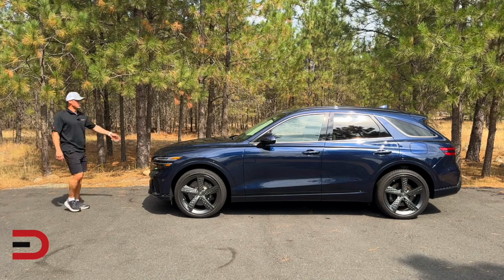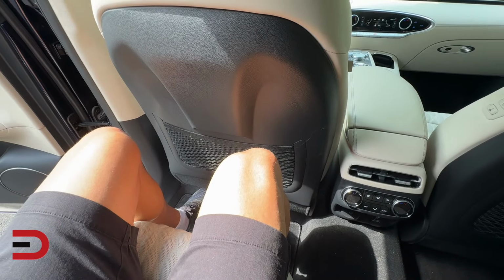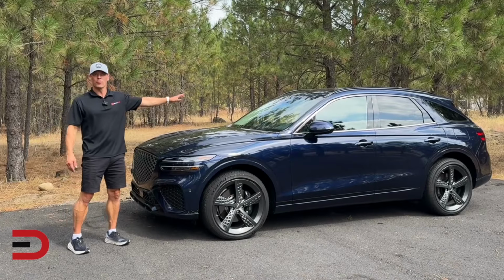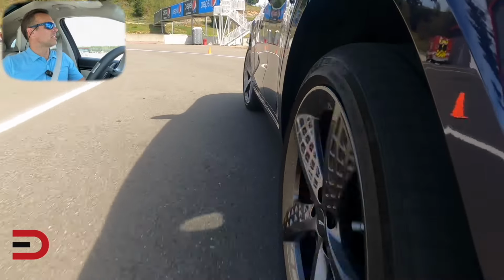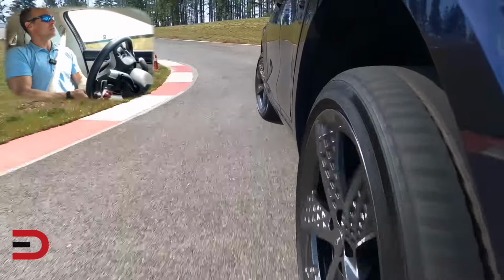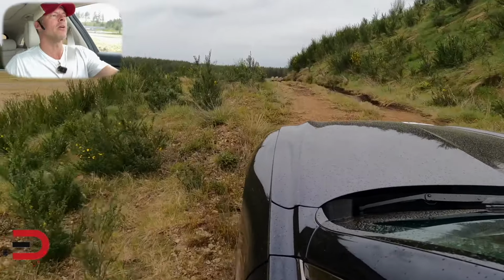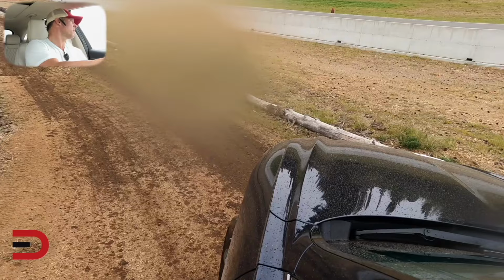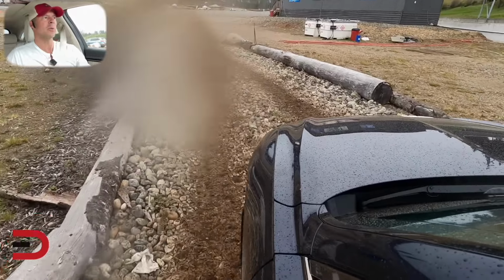Here It IS: 2025 Genesis GV70 on Everyman Driver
A relative newcomer to the class, the Genesis GV70 was introduced in 2022. It competes with small luxury SUVs such as the BMW X3, Volvo XC60, and Audi Q5. The GV70 is an impressive entry in the class, with a premium look and feel, appealing powertrain selections, a smooth ride, and impressive value.

A big part of the GV70’s appeal comes from its aesthetic. On the outside, it’s sleek and modern. On the inside, it feels spacious and comfortable with a roomy second row. The fit and finish of the cabin is impressive, with high-end materials used on most surfaces. The GV70 is priced lower than most of its rivals though it rarely shows — it feels just as upscale as more expensive competitors.

What’s more, the GV70 is a pleasure to drive. It’s comfortable and quiet over rough roads and it feels athletic on curvy mountain roads. The standard turbocharged 2.5-liter engine will be peppy enough for most buyers, but with the optional turbocharged 3.5-liter V6 the GV70 is seriously quick.

There are some drawbacks with the GV70, but they’re minor. Fuel economy is slightly below the class average, as are the GV70’s measurements for cargo and passenger space, but only by a small margin. And, if you’re familiar with Kia/Hyundai products, some of the cabin switchgear will feel a bit like it’s been sourced from less-expensive cars. Those small foibles aren’t enough to keep us away, though, or keep us from recommending the 2025 Genesis GV70.